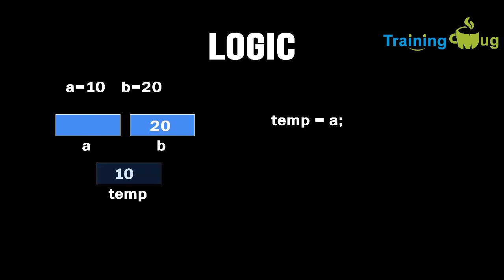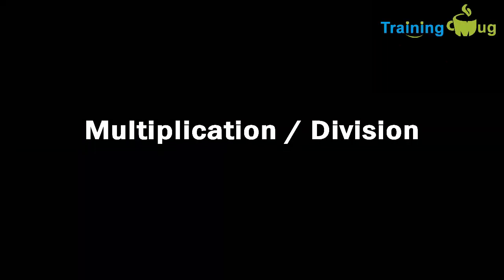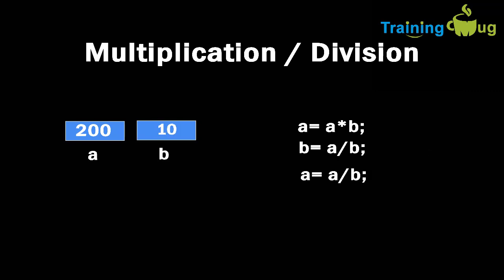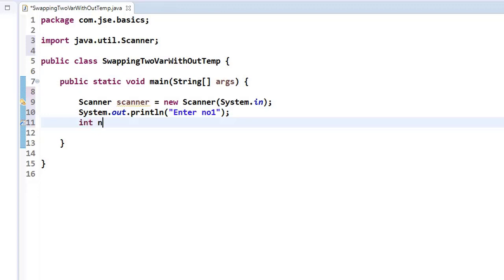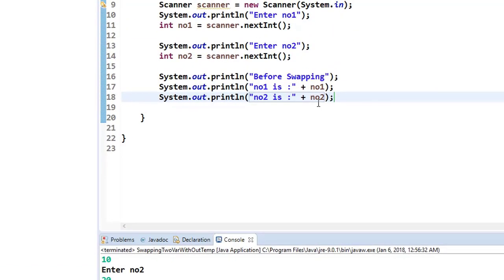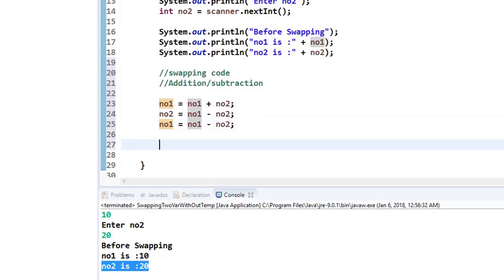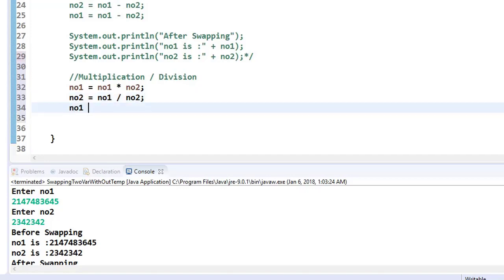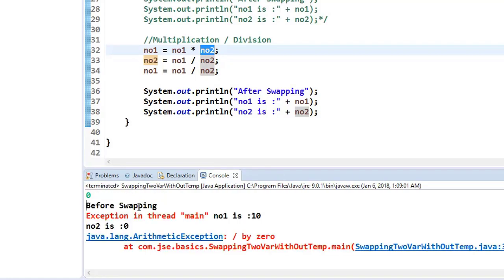Java code to swap two numbers without temp variable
This program demonstrates the logic and java code to swap two numbers without using temp variable. We have discussed 2 approaches of doing swapping i.e. addition/subtraction and multiplication / division.

If you need any coding challenges please post them in the comment section we will help you out.